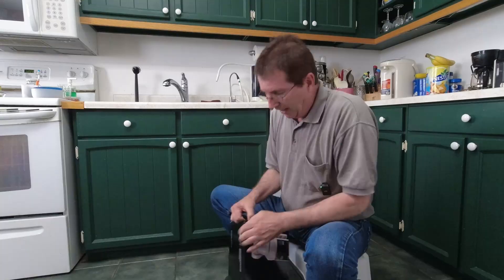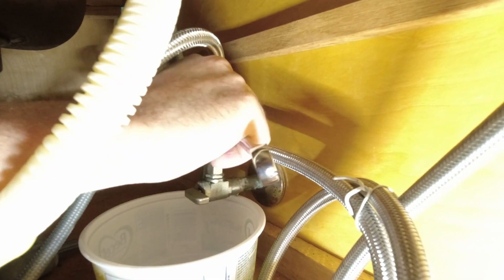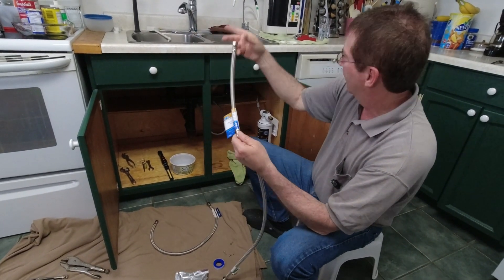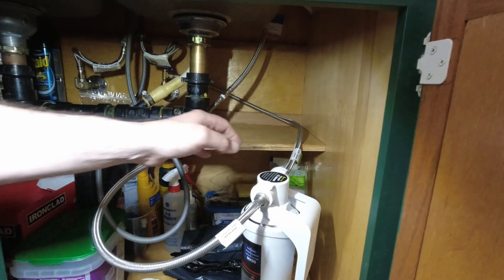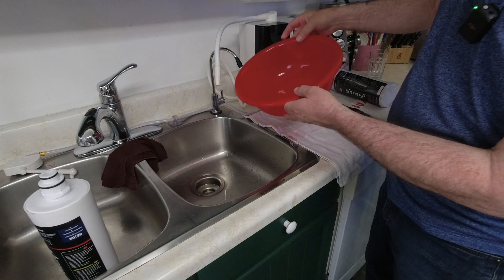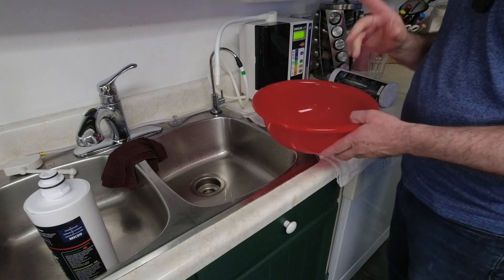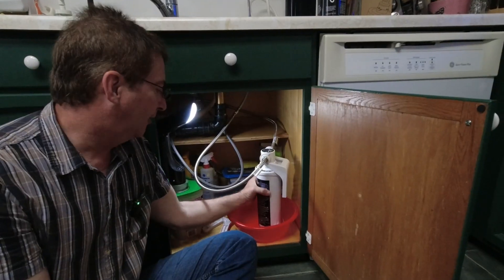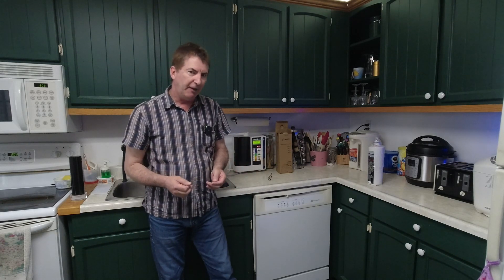Installing New Water Filter, it did not go as planned.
Frizzlife Under Sink Water Filter System install. Water leak. I will also leave a link to a filter setup with the valve and faucet included. How to remove the filter on a Frizzlife MK-99 and MP-99

Amazon Canada
Frizzlife Under Sink Water Filter MK-99
Frizzlife MP-99 with stainless steel faucet, copper valve
Frizzlife SW10F with faucet and water valve

Video Equipment I use:
Amazon Canada
DJI Mic - Wireless Microphone System
DJI OSMO ACTION 4K
Rode VideoMicro
SmallRig Video Vlogging Camera Frame Cage for DJI Osmo Action
CYNOVA Osmo Action Dual 3.5mm Mic Adapter - Made for Osmo Action
Phone Holder Tripod Mount
60-Inch Lightweight Tripod

Amazon USA
Rode VideoMicro
SmallRig Video Vlogging Camera Frame Cage for DJI Osmo Action Camera
60-Inch Lightweight Tripod

This video is for entertainment purposes, working on a vehicle or equipment can be dangerous and could possibly damage the vehicle or equipment and you could also injure or kill yourself or others if done incorrectly. Mechanical work should be done by a qualified mechanic or qualified maintenance person.